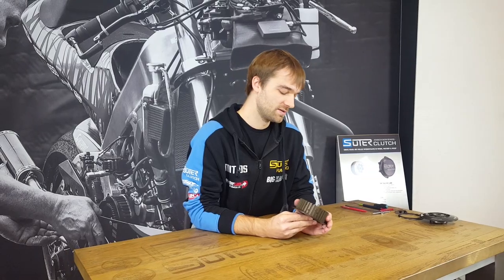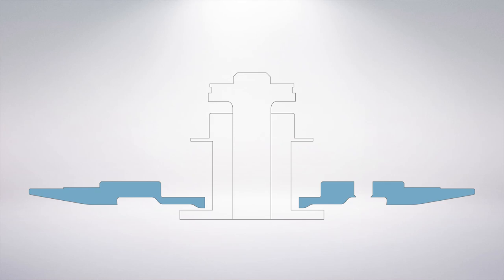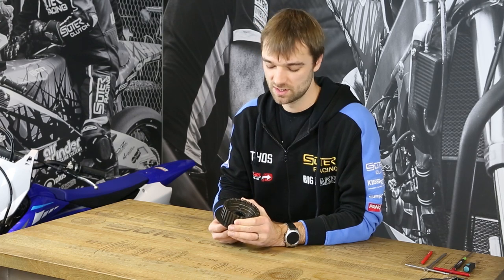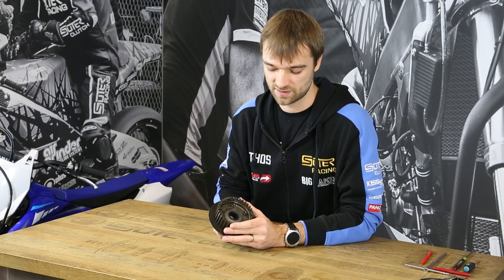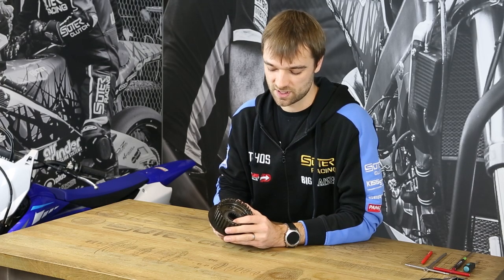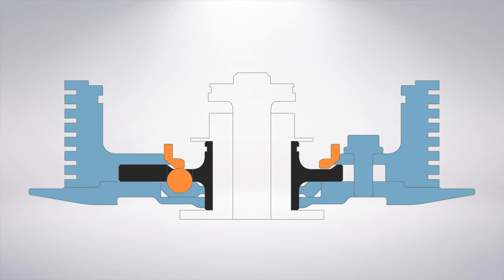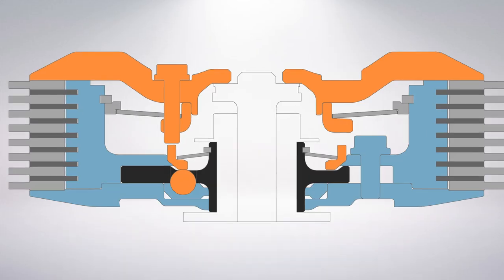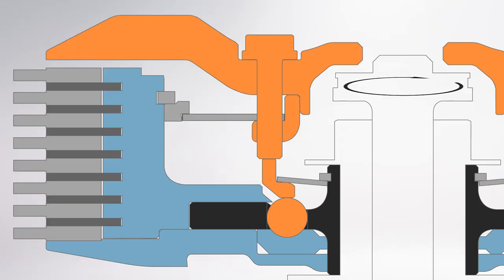Functional principle of the BTL SuterClutch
Learn how the unique BTL (back-torque limiter) principle of the SuterClutch works.